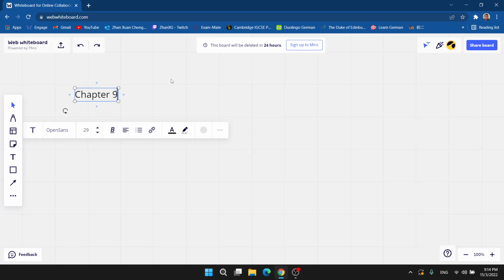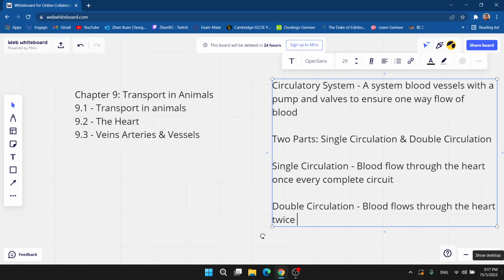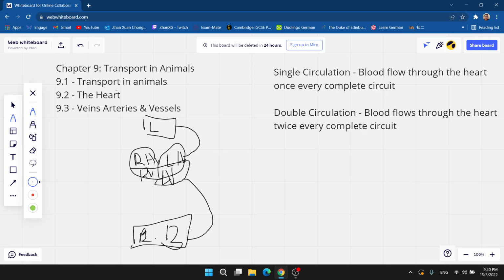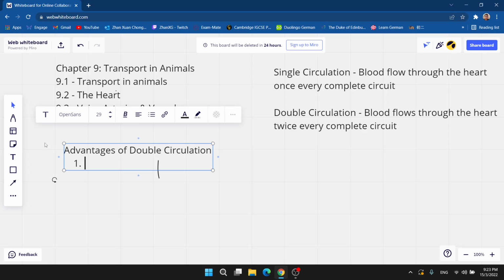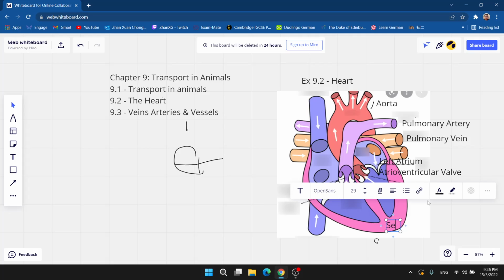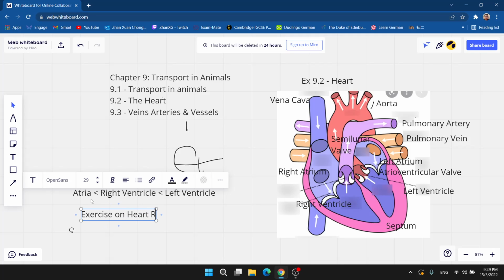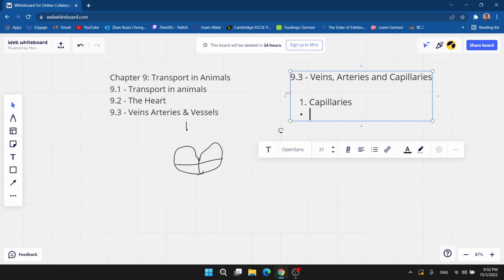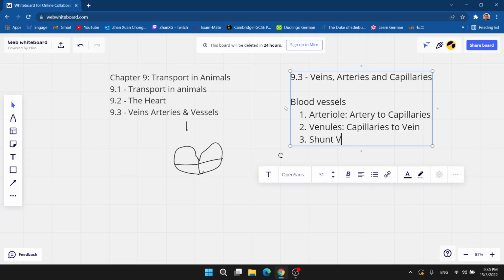IGCSE Biology - Chapter 9 | Transport In Animals | Part 1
Today, this video we are going to cover Chapter 9 which is Transport In Animals. So  I can cover for some useful exam tips and revision session for Transport in Animals all for free!

Revision Content - Transport In Animals
9.1 - Transports In Animals (Single & Double Circulation)
9.2 - The Heart
9.3 - Arteries, Veins, Capillaries & Vessels

Success Criteria
1. To be able to understand and define keywords listed all in Transport in Animals
2. Understand the functions and give require examples related to the topics
3. Understand and memorise the function of the heart and the processes of how blood is transported back to the heart